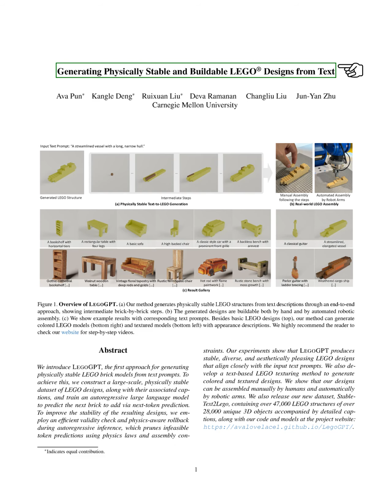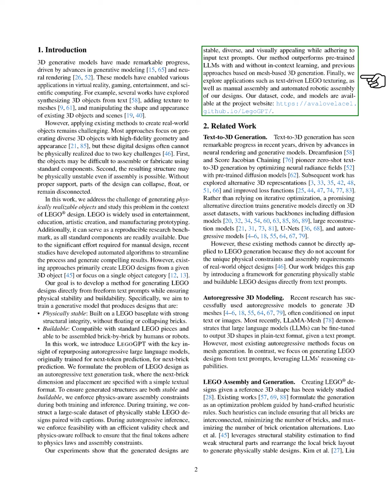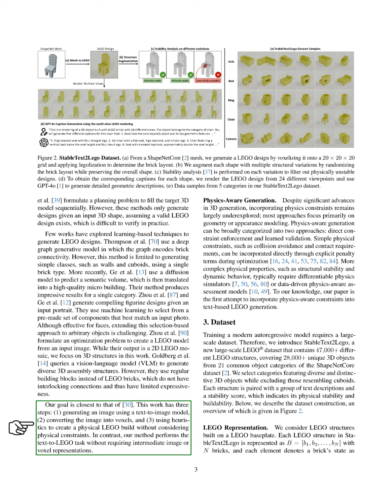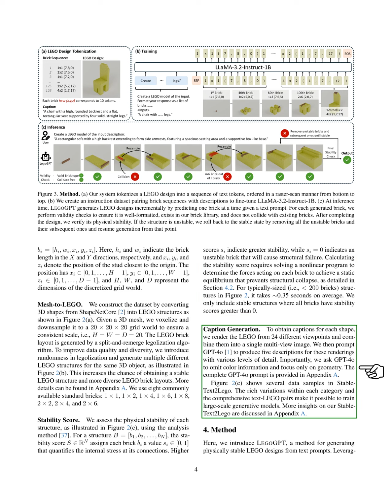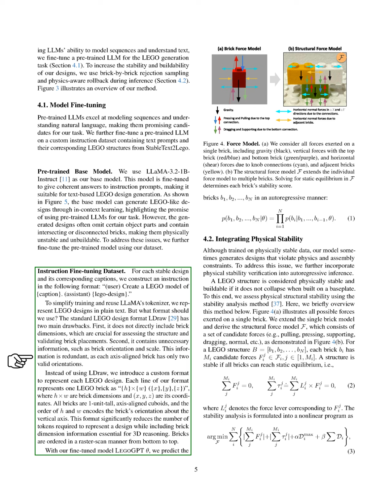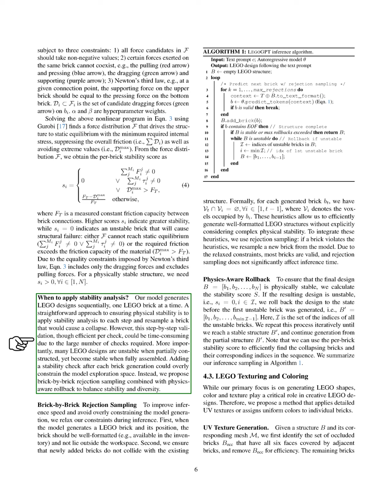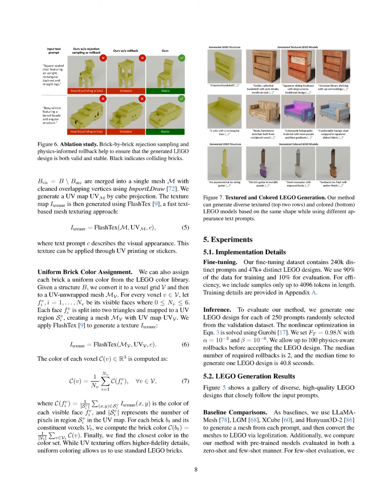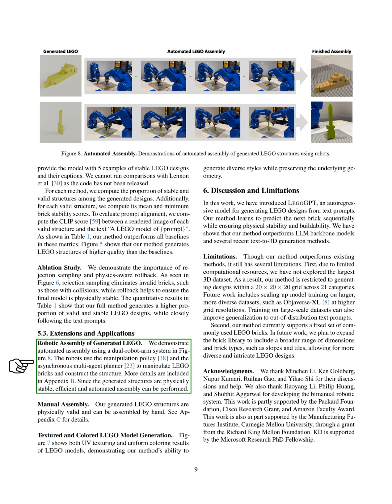Generating Physically Stable and Buildable LEGO Designs from Text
LEGOGPT generates stable LEGO models from text prompts using a large dataset and physics-aware techniques, producing diverse designs that can be manually or robotically assembled.